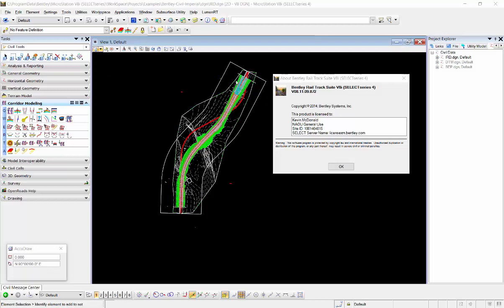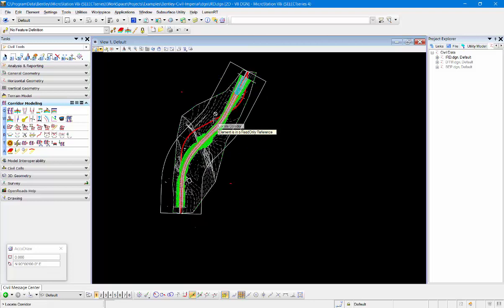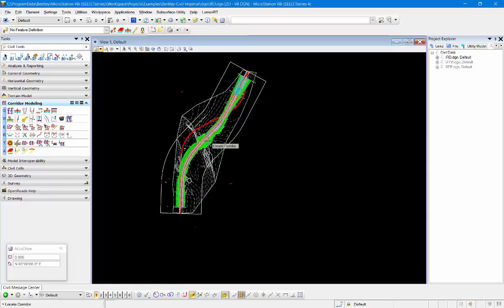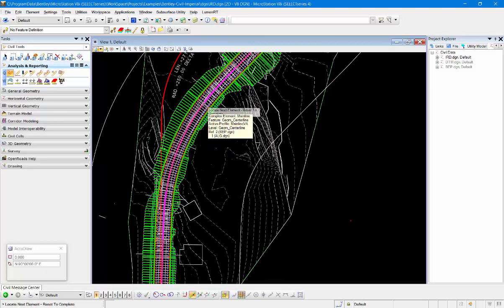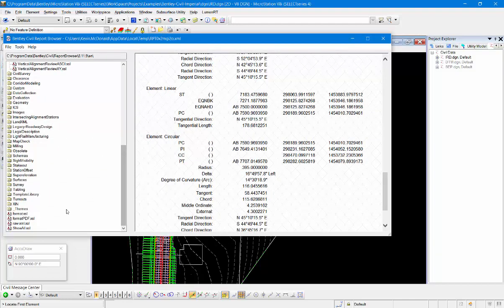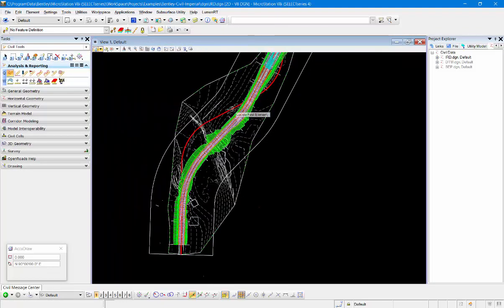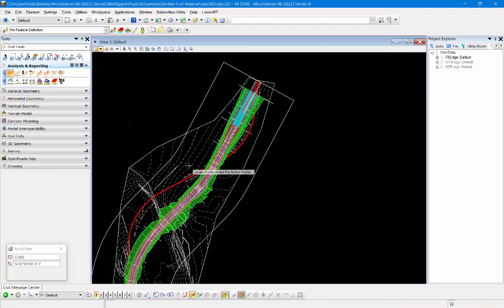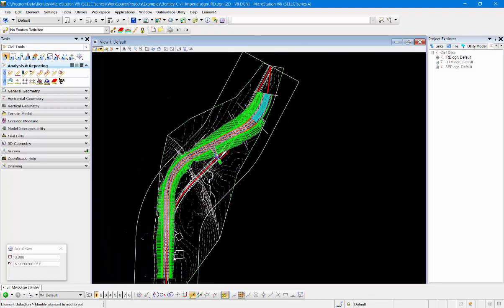corridor reattach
Description